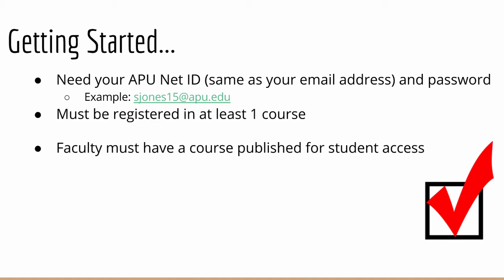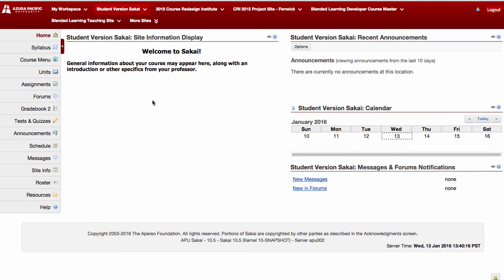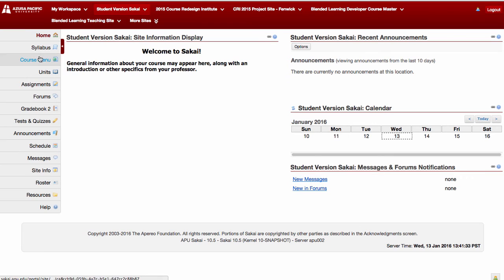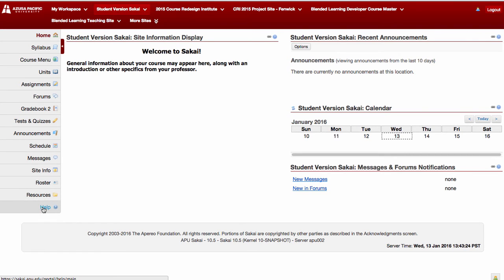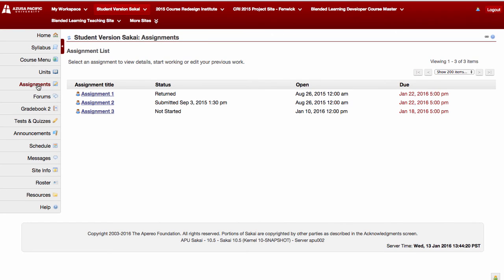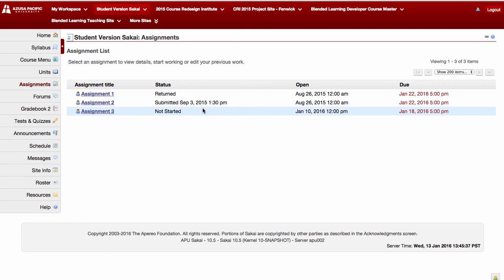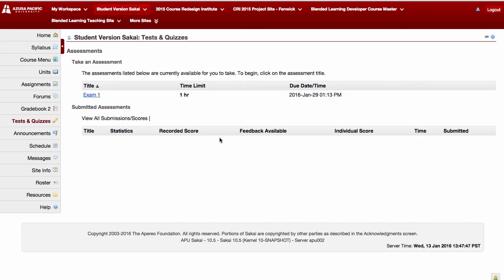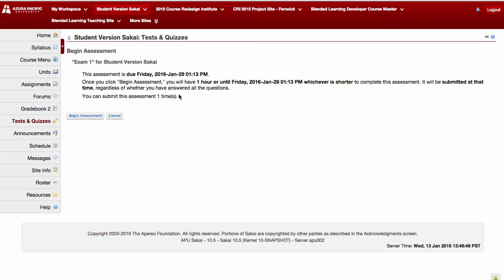Student Tour of Sakai